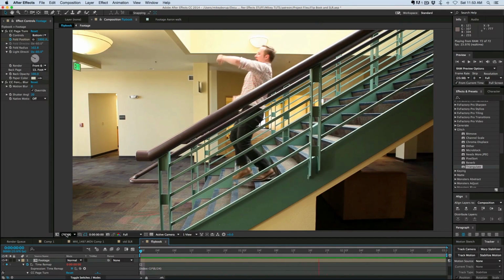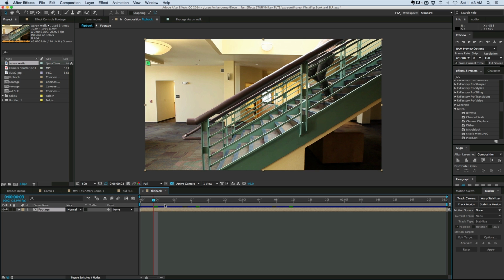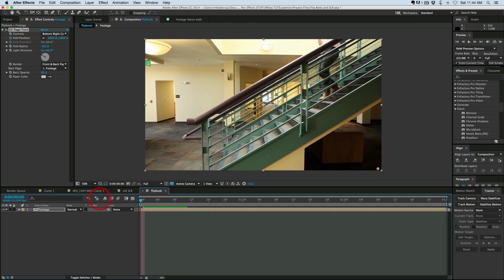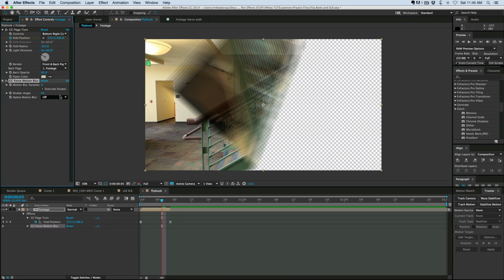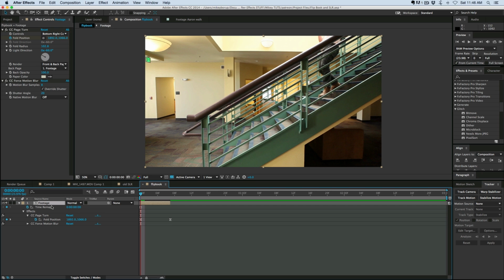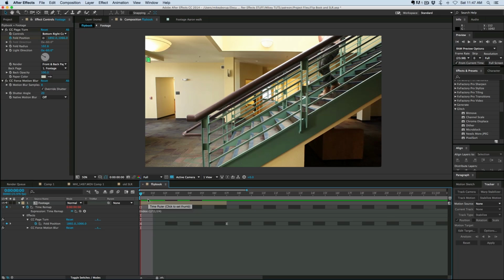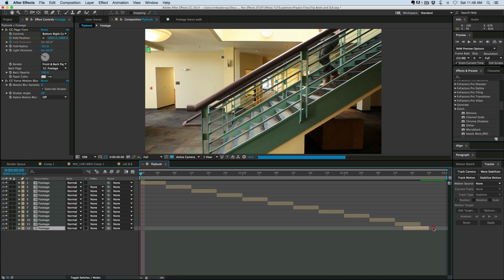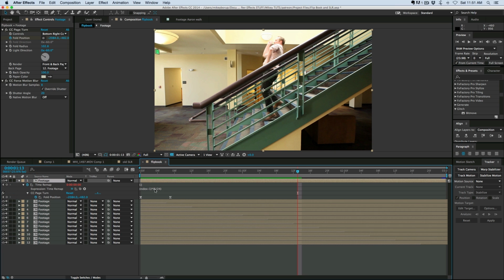Page turn flip book in after effects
Create a page turn flip book in after effects,  this quick tutorial will show you how to automatically pick which frame should be played, so that it looks like a series of still images being flipped.  instead of video.  pretty cool and easy to put together, and rather customizable.